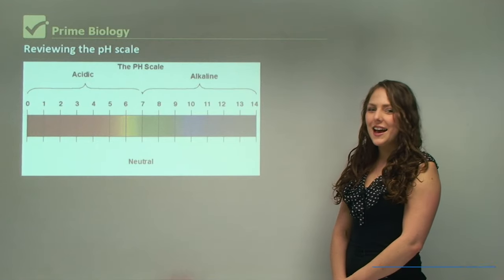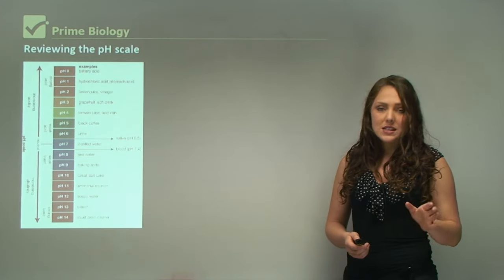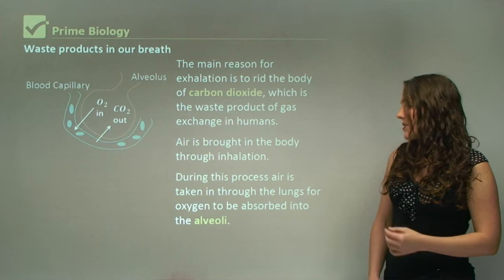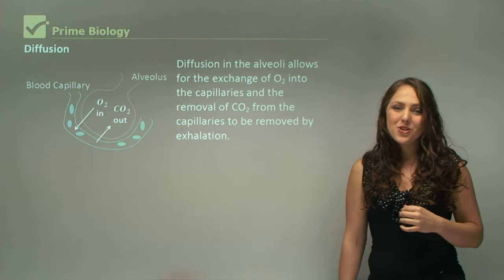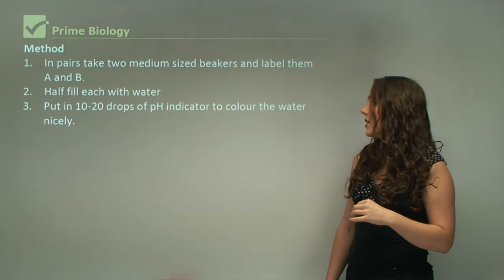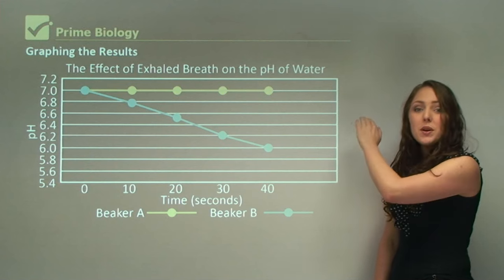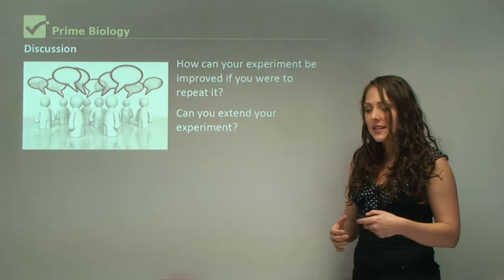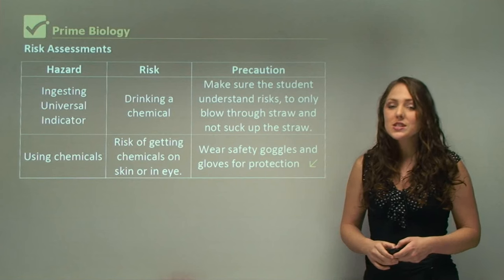Breathing Magic: Uncover the Astonishing World of Water pH!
Step into the enchanting world of biology as we unveil the magic of water's pH transformation in our latest video, "Breathing Magic: Uncover the Astonishing World of Water pH!"

🌬️ Have you ever wondered how something as simple as your breath can create wonders? Join us in this captivating exploration, where science meets mystery.

💨 Learn about the captivating process of exhalation, where your body says goodbye to carbon dioxide, the byproduct of vital gas exchange. Discover how this invisible gas becomes the star of our show.

🔬 Dive into diffusion, where molecules move from high to low concentration randomly. It's like a magic trick nature performs, from your favourite perfume to a tea bag steeping in hot water.

🌊 Unveil the breathtaking experiment where we investigate the intriguing impact of exhaled breath on water's pH. Can your breath really change the game for water's balance?

🤫 Press pause to ponder your hypothesis before we reveal the secrets of carbonic acid (H2CO3), a subtle yet powerful agent behind the scenes.

Join us for this enchanting journey where beakers A and B reveal their pH secrets, transforming from neutral to slightly acidic. Find out why mammals like us strive to maintain a blood pH of 7.4 and the significance of eliminating carbon dioxide from our cells.

🤔 What could make this experiment even more mesmerizing? Can you extend our magical journey into the realm of pH exploration?

🚫 Don't forget to consider the risk assessments, for every magical experiment has its safety cloak. Your adventure awaits – step into the world of "Breathing Magic: Uncover the Astonishing World of Water pH!" 🧙‍♂️🚿✨

As a requirement of this course, you must perform a first-hand investigation to demonstrate the effect of dissolved carbon dioxide on the pH of water. In humans, exhalation is the air movement out of the bronchial tubes, through the airways, to the external environment. The main reason for exhalation is to rid the body of carbon dioxide, the waste product of gas exchange in humans. Air is brought into the body through inhalation. During this process, air is taken in through the lungs to absorb oxygen into the alveoli. In science, diffusion refers to the movement of molecules from a region of higher concentration to one of lower concentration by random molecular motion. Examples include perfume, air fresheners and tea bags. Diffusion in the alveoli allows for the exchange of O2 into the capillaries and the removal of CO2 from the capillaries to be removed by exhalation. Press pause to think about a hypothesis for this investigation. The exhaled breath will decrease the pH of water. This is because human breath contains carbon dioxide, which reacts with water in small amounts to form carbonic acid (H2CO3). Method:
1. In pairs, take two medium-sized beakers and label them
 A and B.
2. Half-fill each with water
3. Put in 10-20 drops of pH indicator to colour the water nicely.
4. Using a straw, gently blow into the water in beaker A for 10 seconds.
5. Observe the colour of the water (possible change).
6. Repeat step 4 at least 3 more times.
7. At the end of your experiment, measure the pH in both A and B.
8. Record in a table and graph results.
Both beakers A and B had an initial measurement at a pH of 7.
Beaker A became more acidic over time and finished at a pH of 6.0. Beaker B stayed neutral at a pH of 7. This is because there was no carbon dioxide to make it more acidic. How can your experiment be improved if you were to repeat it? Can you extend your experiment? The exhaled breath experiment may be improved by extending the time to ensure the pH has reached its lowest point. Mammals try to maintain a blood pH of 7.4. Why do they need to remove carbon dioxide from their cells immediately? Can you think of any risk Assessments for this experiment?

0:00 Introduction
0:06 Reviewing the pH scale
4:20 Waste products in our breath
5:34 Diffusion
7:16 Hypothesis
7:38 Why does Carbon Dioxide Change the pH of Water?
8:17 Materials
8:45 Method
11:21 Experiment Set-up
12:54 Discussion
14:28 Risk Assessments